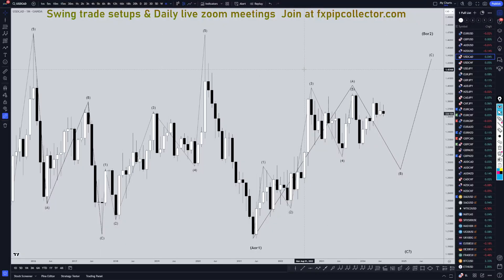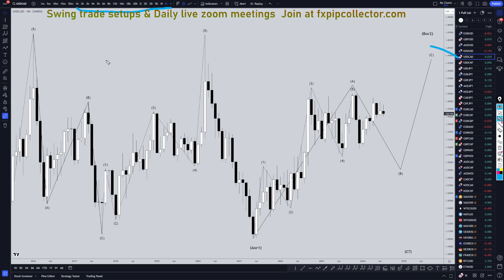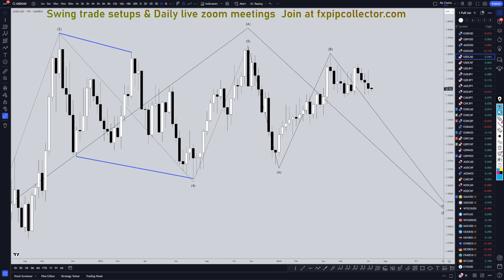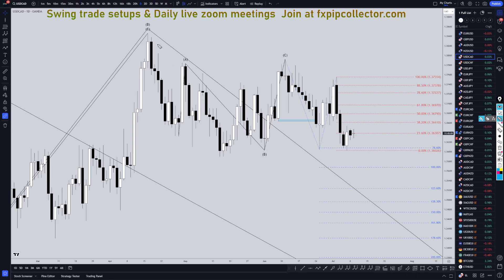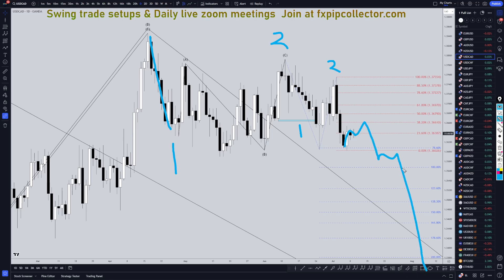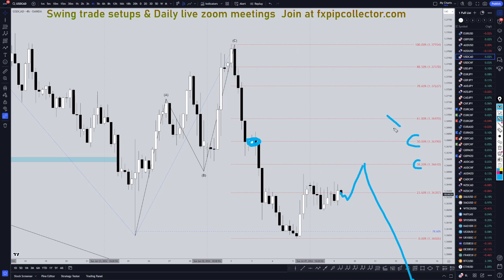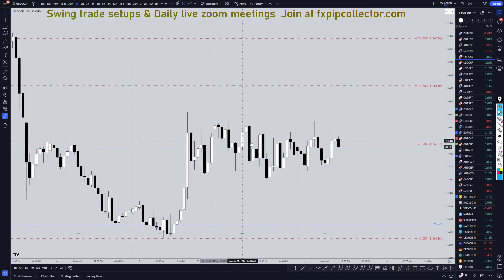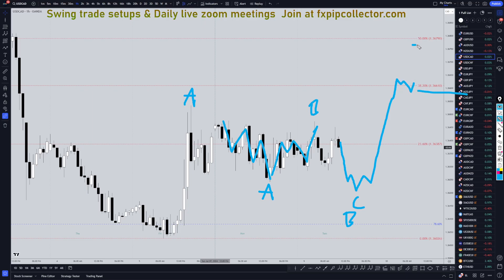Latest USDCAD Forecast and Technical Analysis for July 9, 2024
This video concerns July 9, 2024, USD/CAD Forecast & Analysis: Expert Insights & Trading Ideas.

✅ Other Videos You Might Be Interested in Watching:

👉 AUDUSD Forecast & Technical Analysis July 9, 2024, AUD USD